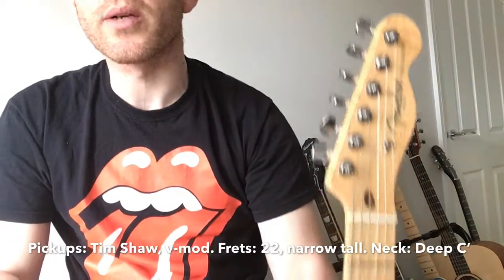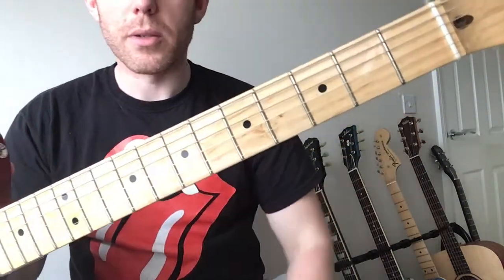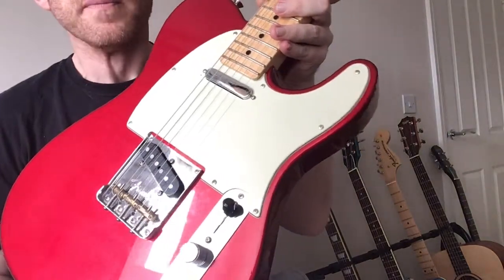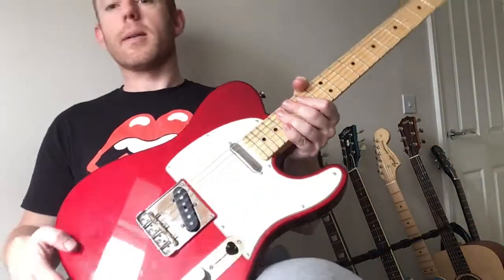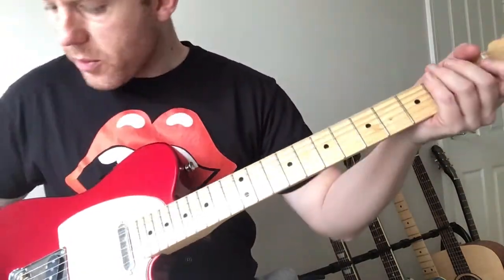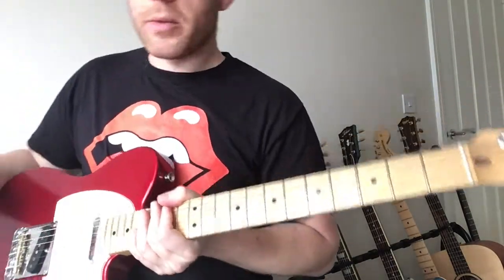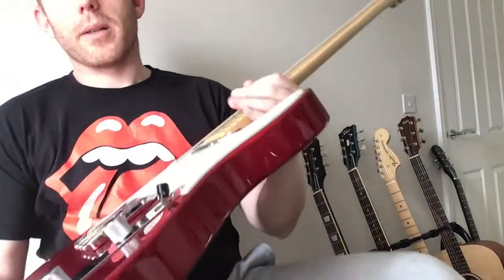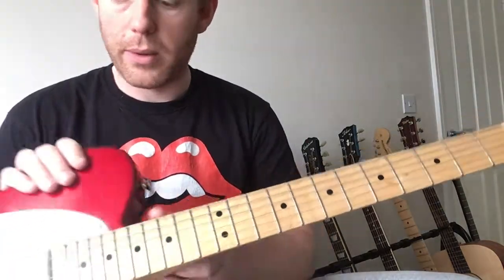Fender American Professional Telecaster 2017